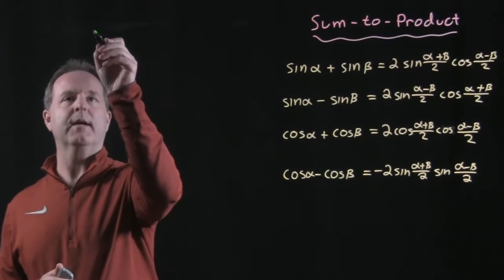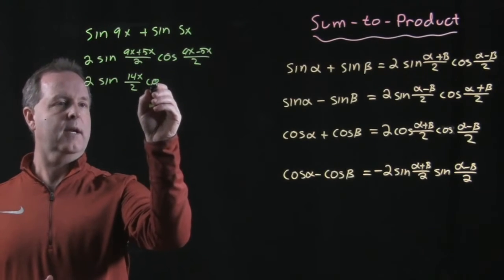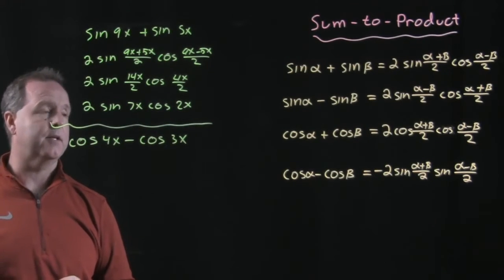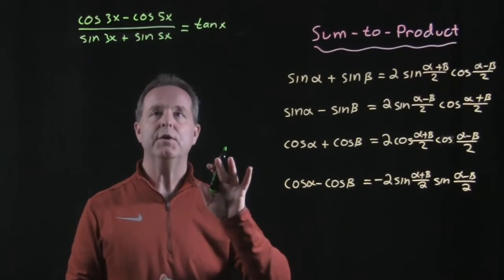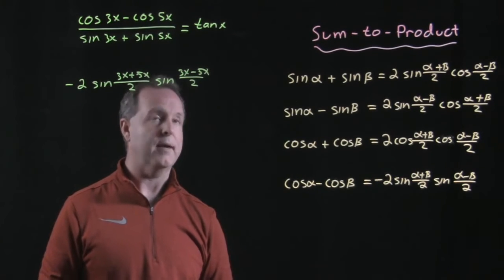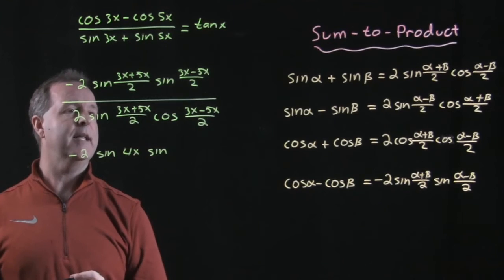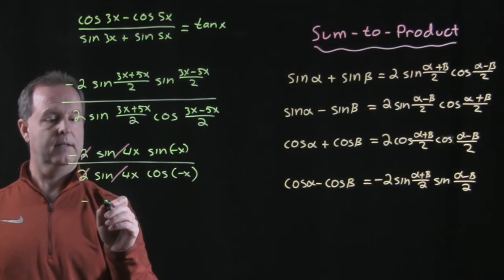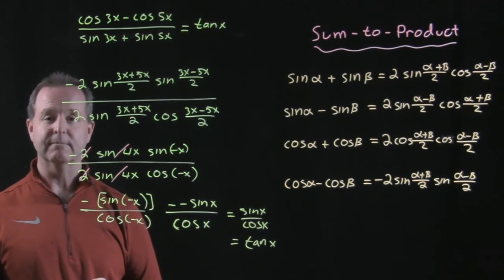The Sum-to-Product Formulas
6.4.2 Product-to-Sum and Sum-to-Product Formulas
Analytic Trigonometry